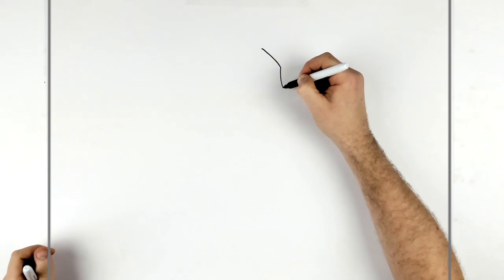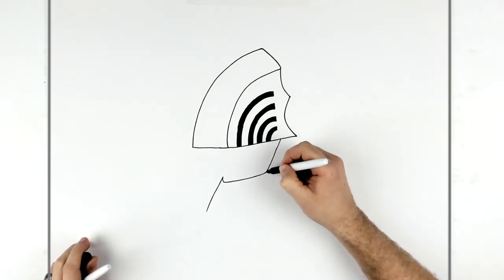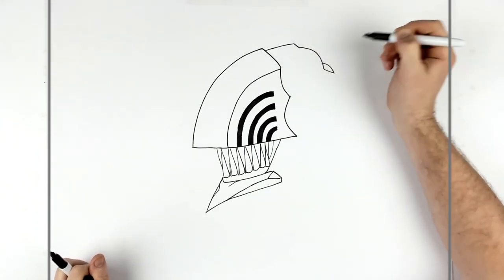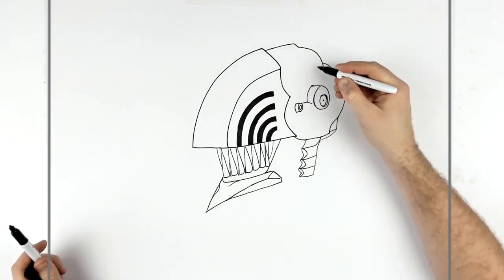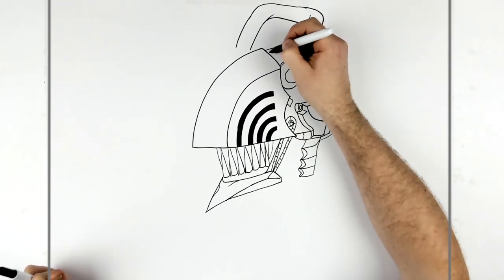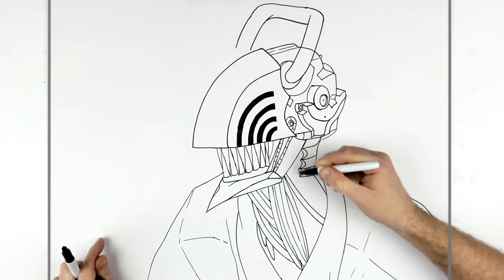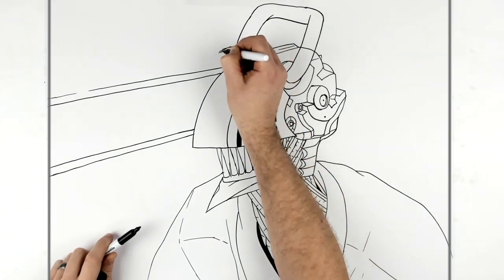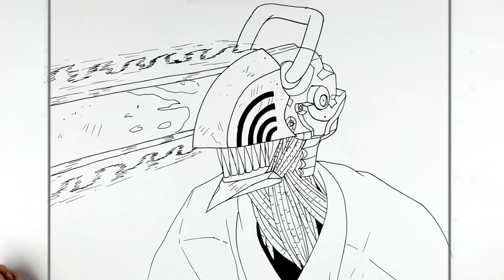How To Draw Chainsaw Man (Close Up) | Step By Step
How To Draw Chainsaw Man Close Up Step By Step From Chainsaw Man